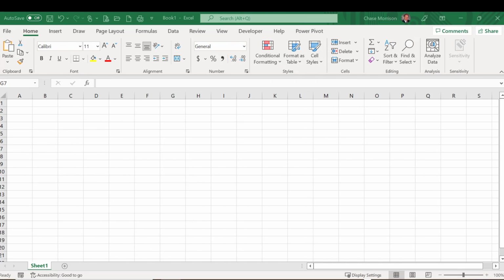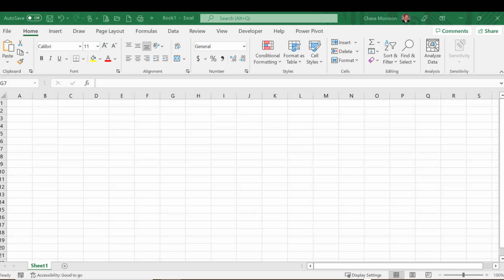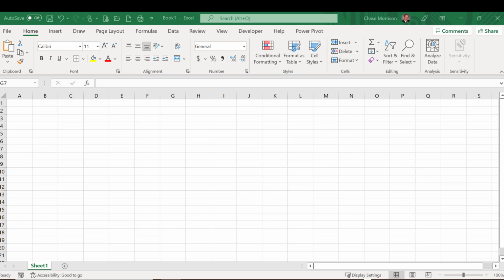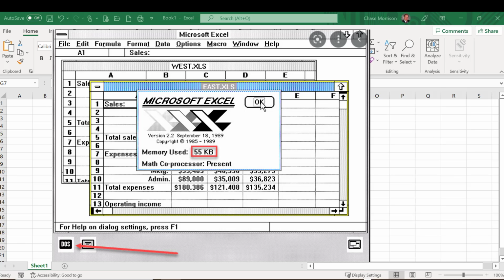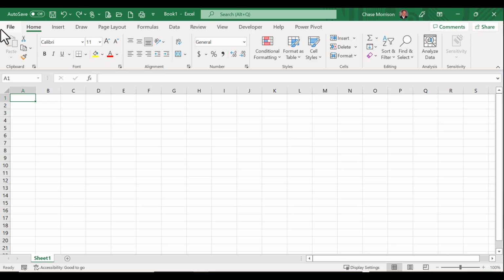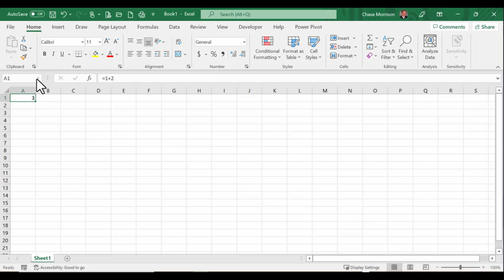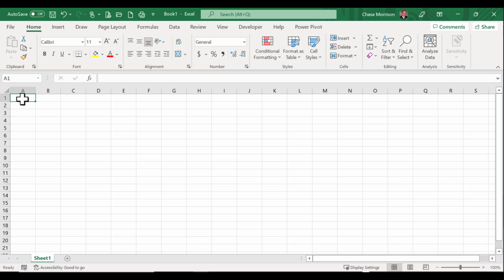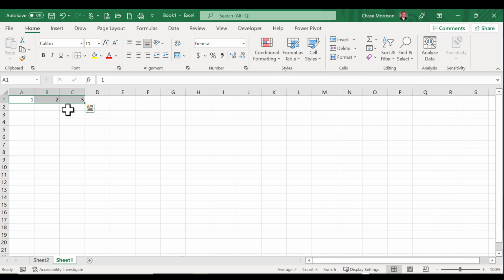001 - Profitwyse Academy | Introduction to Excel | User Interface Basics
This is video #001 of our Introduction to Excel video training series, focused on the Excel User Interface, prefaced with some spreadsheet history and an introduction to the subject.

00:00 Introduction
00:32 A Little Spreadsheet History
01:32 Part 1: VisiCalc History
02:15 Part 1a: Microsoft Multiplan History
03:16 Part 2: Lotus 1-2-3 History
04:07 Part 3: The beginnings of Microsoft Excel
05:22 Locating the Microsoft Excel Quick Access Bar
05:57 Locating the Microsoft Excel Tab Bar
06:26 Locating the Microsoft Excel Ribbon
07:12 Locating the Microsoft Excel Formula Bar
07:56 Locating the Microsoft Excel Cell Selector
08:32 Locating the Microsoft Excel Row Numbers & Column Header
09:22 Locating the Microsoft Excel Sheet Tabs
09:47 Locating the Microsoft Excel Status Bar
10: 34 Locating the Microsoft Excel Document Views

To develop more Excel skills, check out Profitwyse Academy for Intermediate and Advance Excel skills that will take your financial analysis skills from good to great!

Links to historical references